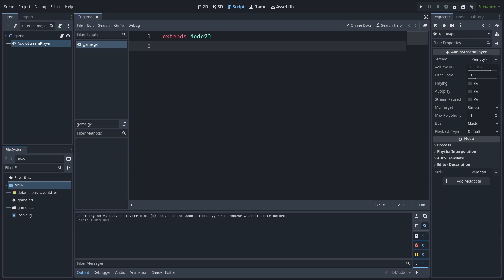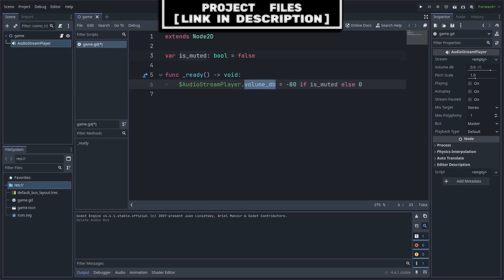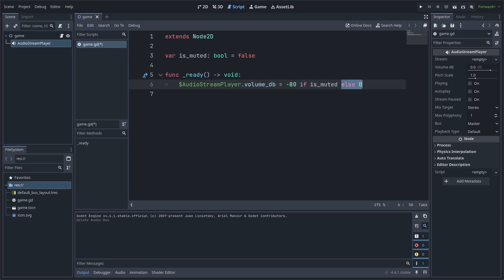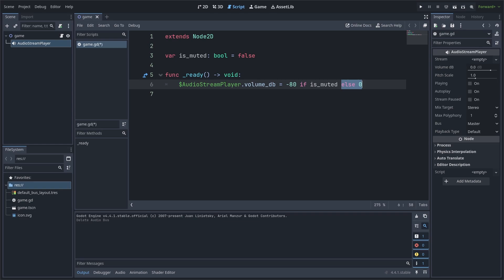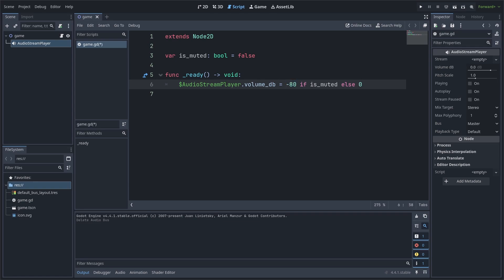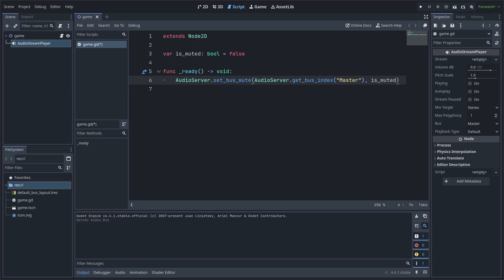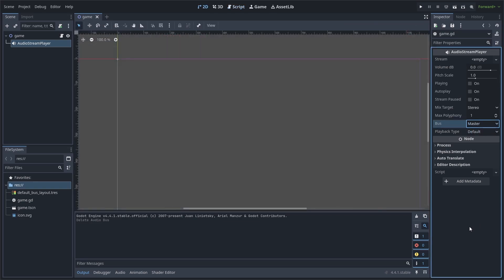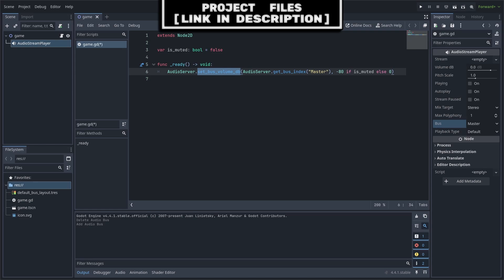Simple Mute Audio Function in Godot 4.4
Mute Audio in Godot 4.4

In this video you will learn about how to mute audio in the Godot Game Engine Version 4.4. Additionally you will learn about muting individual audio stream player nodes as well as individual audio bus'.

WAY4B-4ZDZ7-WY7R8